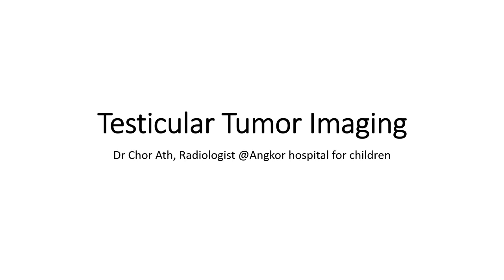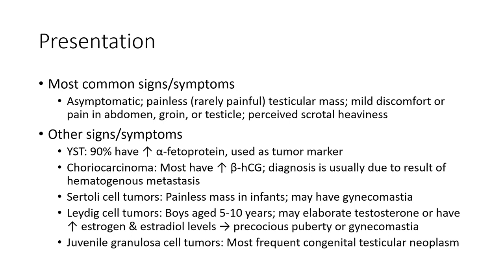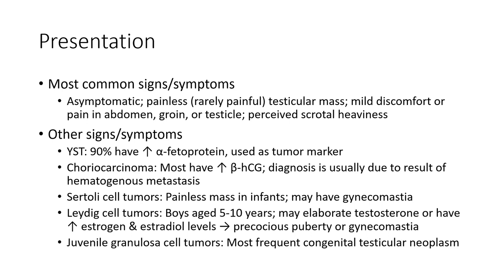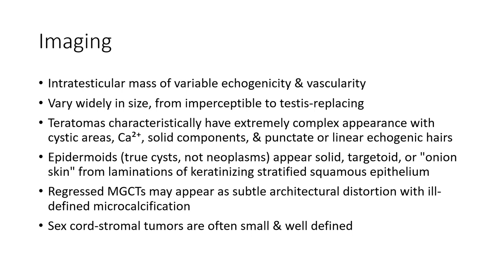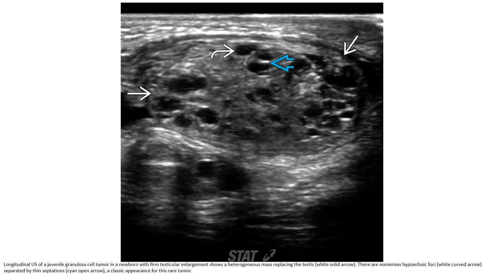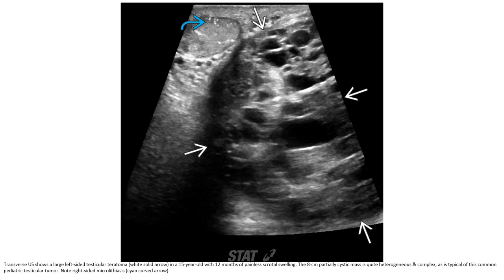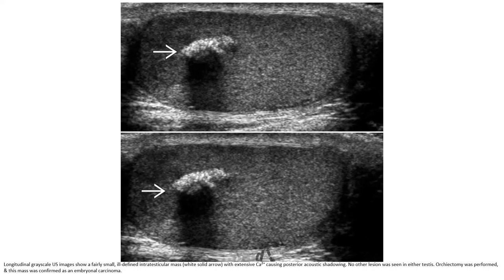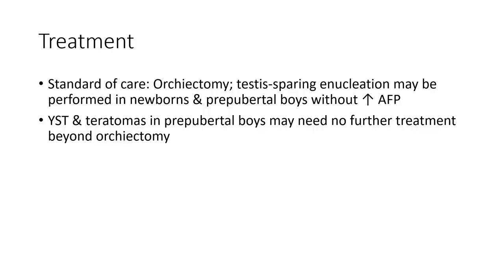Testicular Tumor Imaging